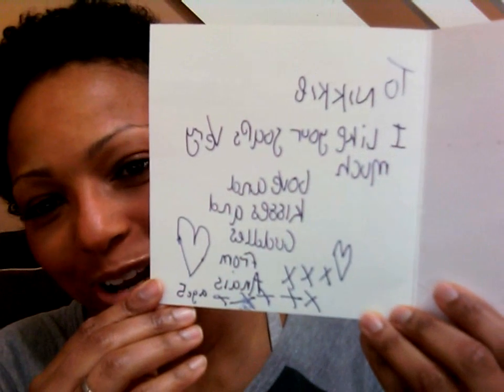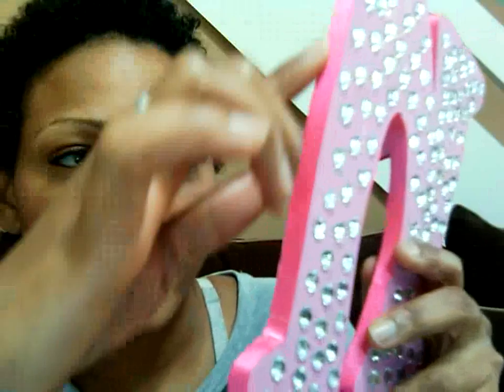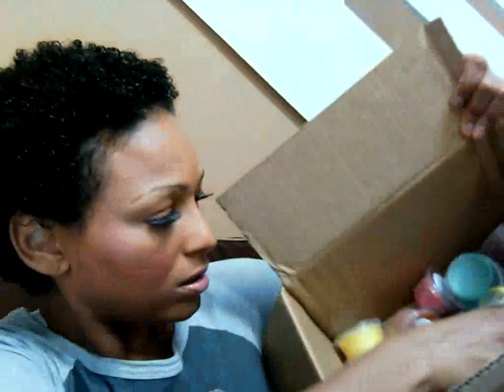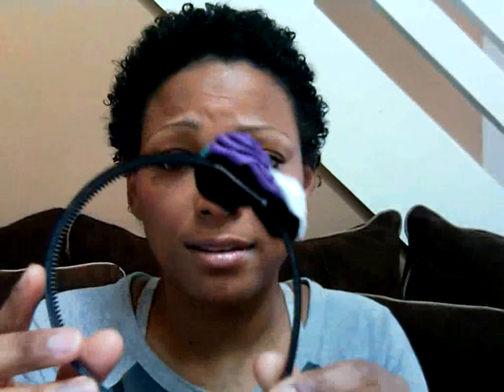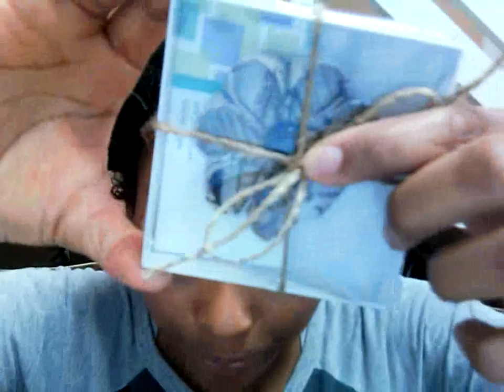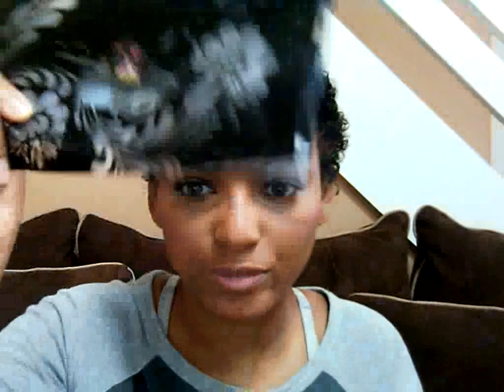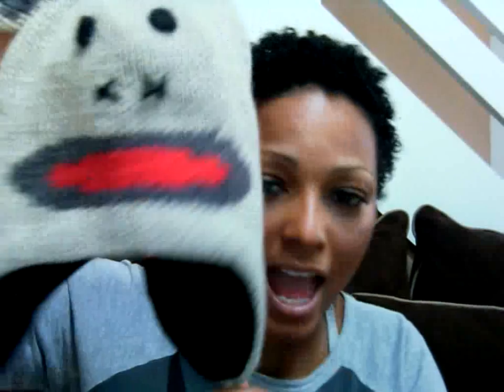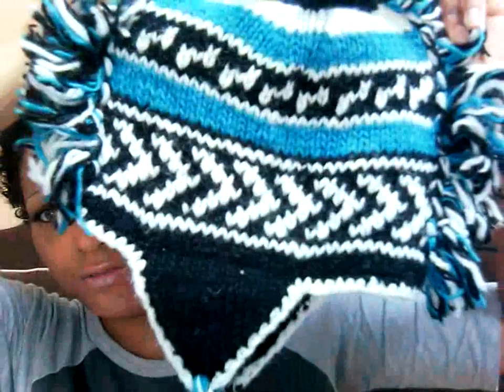Holiday Gifts, Gift Ideas & Stocking Stuffers! (One of a kind)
Happy Holidays Yall! Here are a few of my suggestions for one of a kind gift giving ideas.

The cutest effin winter hats ever & black art